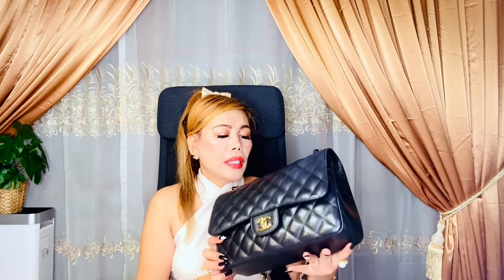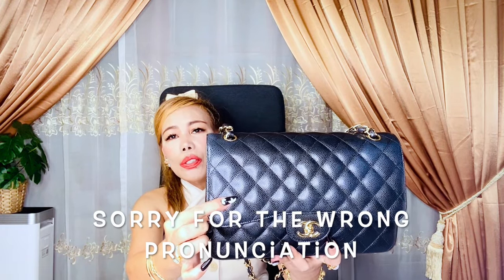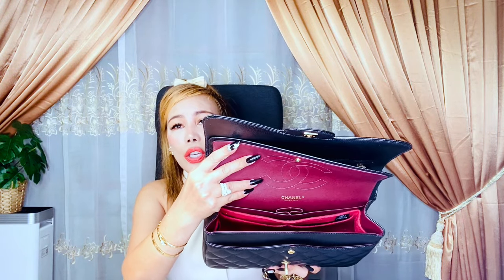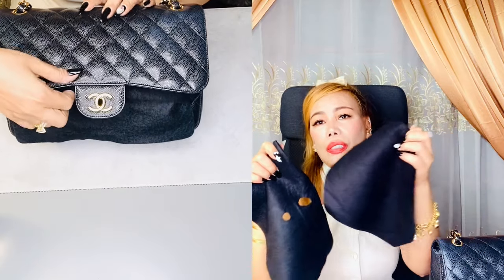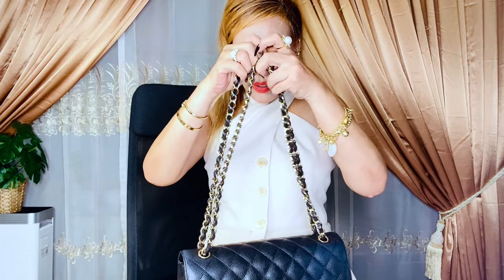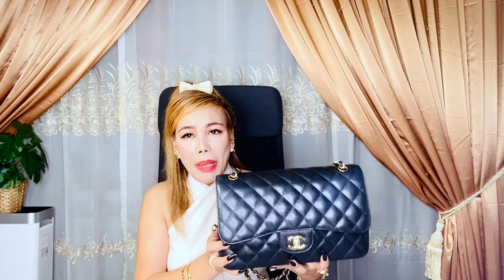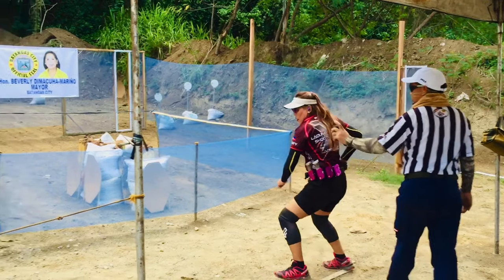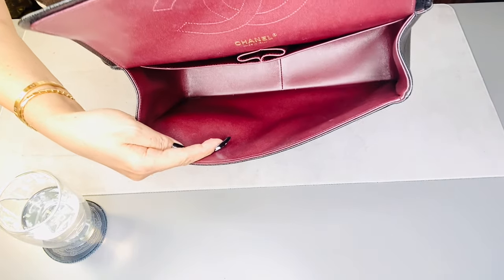Is The Chanel Classic Flap Jumbo Still A Must-have Icon? 5-year Bag Review!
Chapters:
0.00 Intro, mod shots
01:09 The bag that started my journey on youtube
02:00 Lambskin vs caviar leather
02:43 Wear and tear
06:30 Jumbo bag weight
07:33 Price then and now
08:42 My final thoughts

I am reviewing my 5 years old bag from Chanel in this video.  One of the larger Chanel classic flap sizes, the Jumbo otherwise known as large, is great for carrying all of the essentials. The bag is crafted from the finest caviar leather and gold hardware, complimented by the traditional Bordeaux leather lining. I mentioned the price of the bag back when i purchased it in 2018 and the prevailing retail price today so i was shocked about the price increase.  Is the jumbo out of style now or just becoming less popular than before?  What do you think guys?  I would love to hear your thoughts and opinions about this.

beauty tips,
luxury,
fashion,
lifestyle vlogs,
fashion tips,
how to and DIY vlogs,
chanel
short videos,
live streaming,